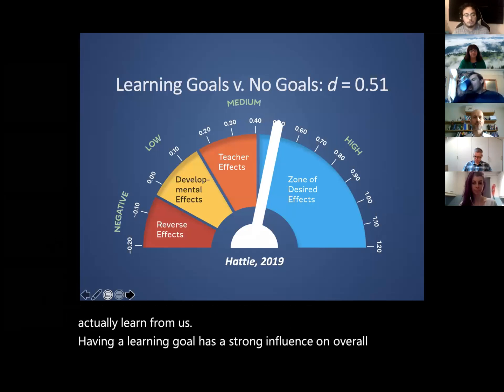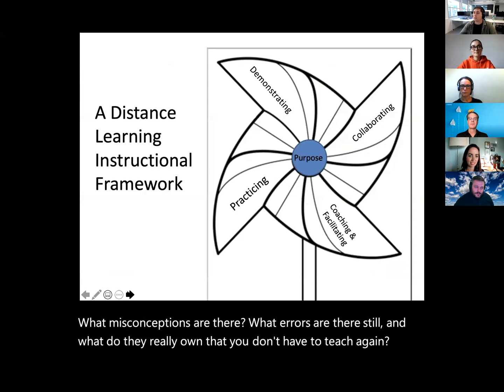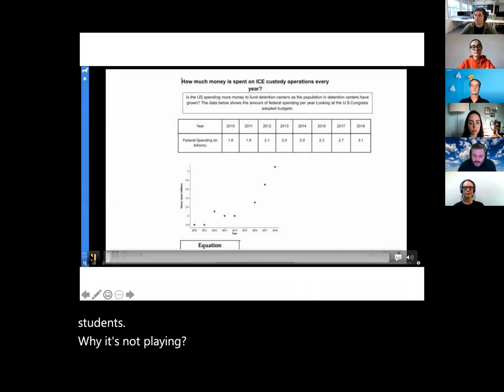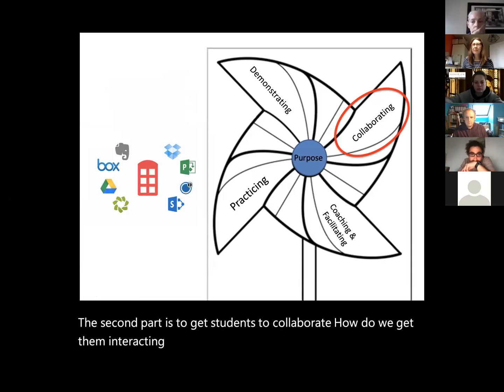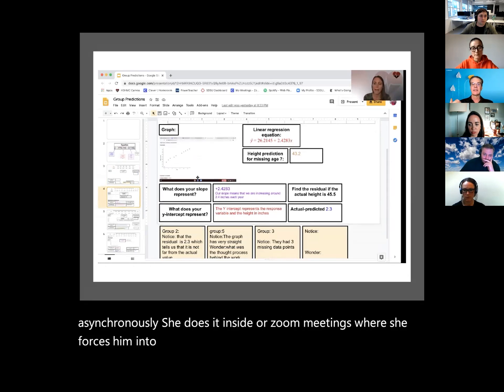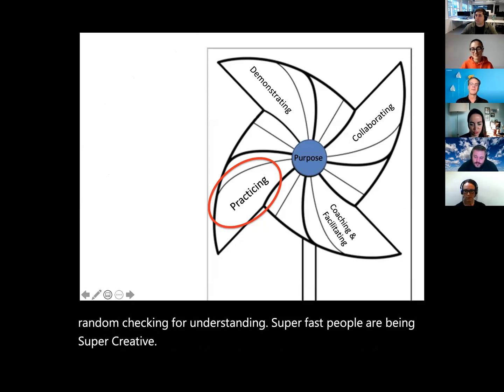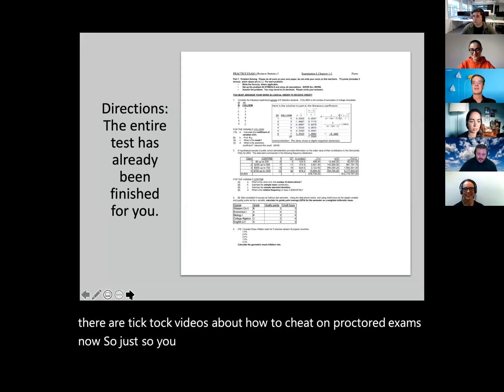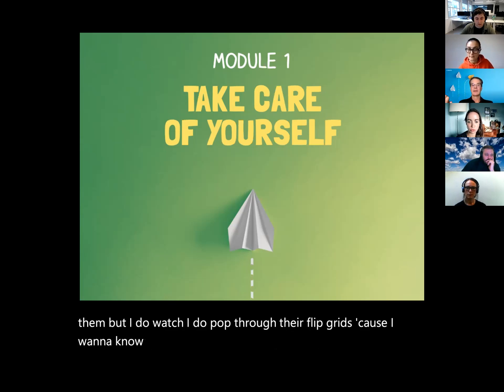Learning goals, interactive video and increasing students participation in a collaborative setting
Douglas Fisher, author of The Distance Learning Playbook for College and University Instruction delivers the keynote presentation as part of the supercharging your quantitative online teaching workshop that took place in October 2020.